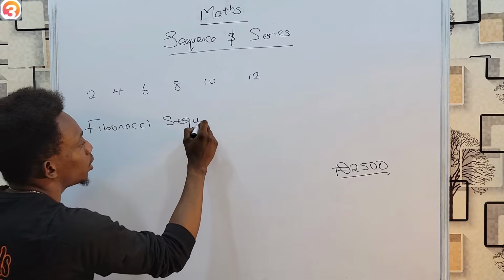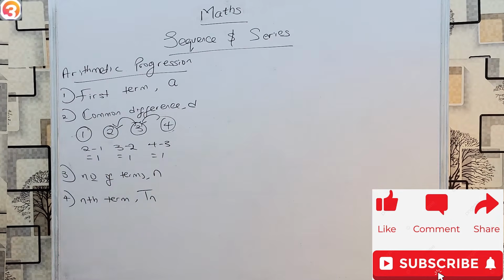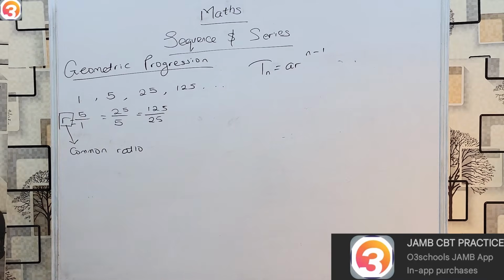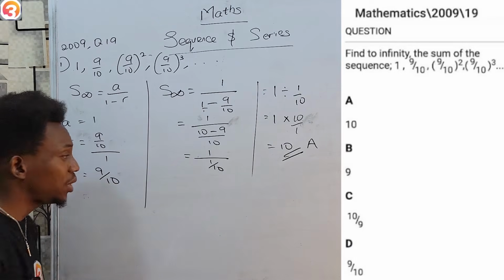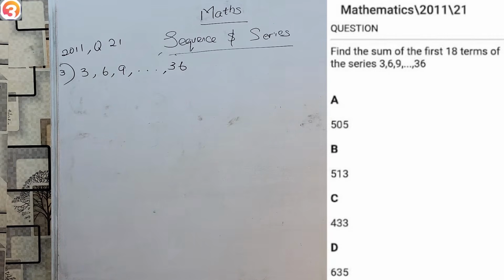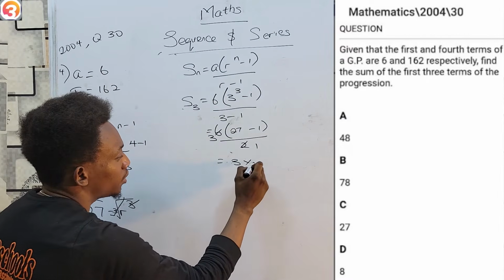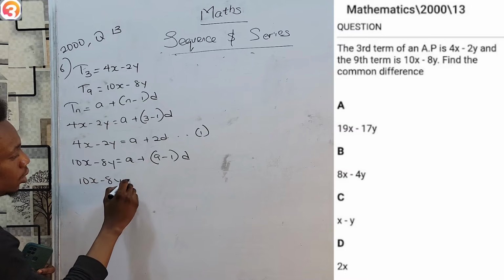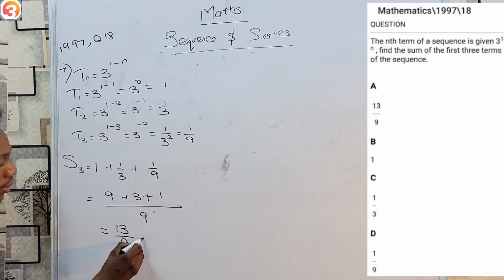JAMB Mathematics 2027 EP 17 - Sequences and Series + Likely Exam Questions & Solutions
JAMB Mathematics – EP 17: Sequences and Series + Likely Exam Questions & Detailed Solutions

Welcome to Episode 17 of the O3Schools JAMB Mathematics Tutorial Series. In this lesson, we focus on Sequences and Series, one of the most important and frequently tested topics in JAMB Mathematics, WAEC Mathematics, NECO Mathematics, and Post UTME examinations.

Questions on Arithmetic Progression (AP), Geometric Progression (GP), nth Term, and Sum of Series appear regularly in JAMB. This topic is highly scoring because once you understand the formulas and patterns, you can solve questions quickly and accurately.

This lesson explains all the concepts in a simple way and provides likely examination questions with detailed solutions.

What You Will Learn:

✅ Meaning of Sequence

✅ Meaning of Series

✅ Common Difference

✅ Common Ratio

✅ Examination Shortcuts

Topics Covered:

• Arithmetic Sequence

• Geometric Sequence

• Arithmetic Series

• Geometric Series

• Harmonic Progression

• Common Difference

• Common Ratio

• Summation Techniques

• Mathematical Patterns

Sequences and Series are among the most repeated topics in JAMB Mathematics and are often tested directly.

Students who understand AP and GP can solve progression questions faster and earn valuable examination marks.

Frequently Tested JAMB Areas:

• Arithmetic Progression Questions

• Geometric Progression Questions

• Missing Terms Problems

• Word Problems on Progressions

Benefits of This Lesson:

✔ Master important progression formulas

✔ Reduce calculation errors

• JAMB Candidates

• UTME Candidates

• WAEC Candidates

• NECO Candidates

• Science Students

• Commercial Students

• Arts Students

▶ EP 3 – Approximations

▶ EP 5 – Simple & Compound Interest

▶ EP 6 – Profit & Loss

▶ EP 9 – Polygons

▶ EP 10 – Change of Subject Formula

▶ EP 12 – Mensuration (Volume)

▶ EP 13 – Binary Operations

▶ EP 14 – Circles (Chords, Arcs & Segments)

▶ EP 16 – Set Theory

▶ EP 17 – Sequences and Series

▶ EP 19 – Matrices

About O3Schools

O3Schools provides high-quality educational content designed to help students excel in:

• JAMB

• WAEC

• NECO

• Post UTME

• Scholarship Examinations

• Mathematics

• Physics

• Chemistry

• Biology

• English Language

✔ Admission Updates